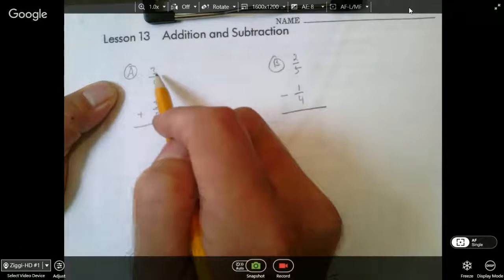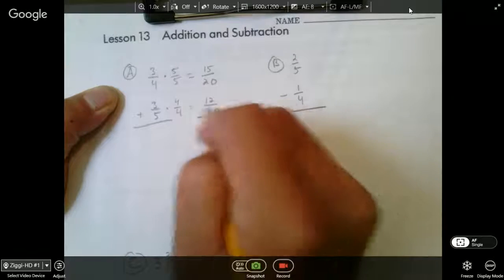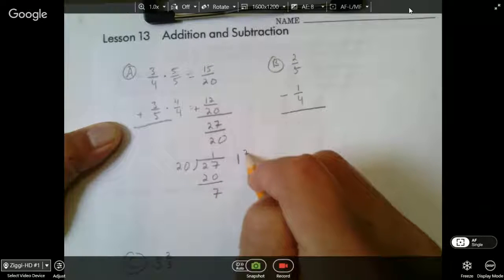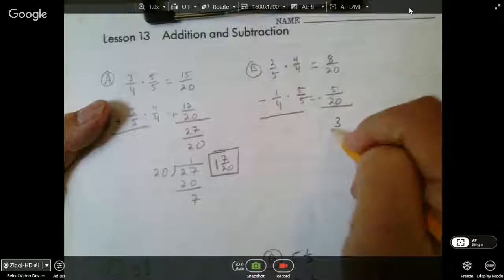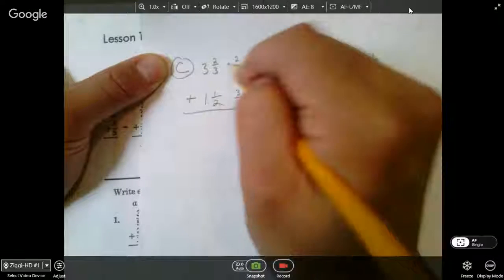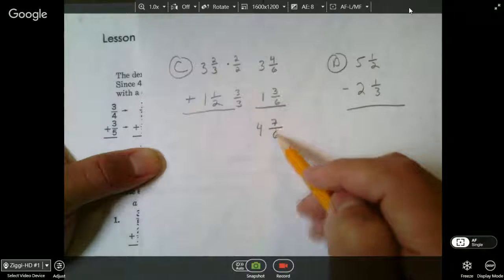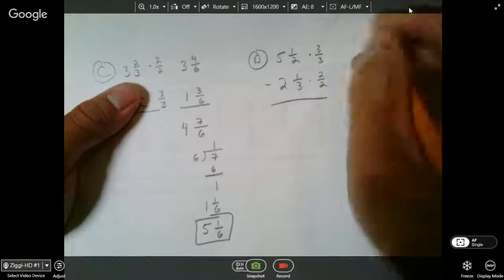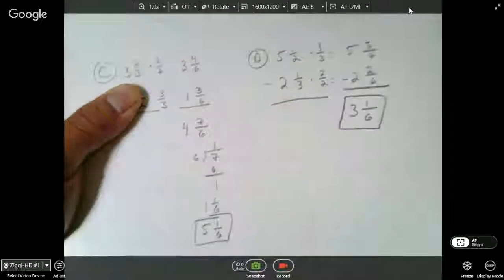Fractions Review Lesson 13 Addition and Subtraction